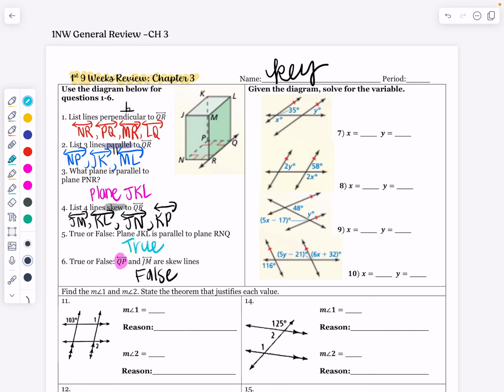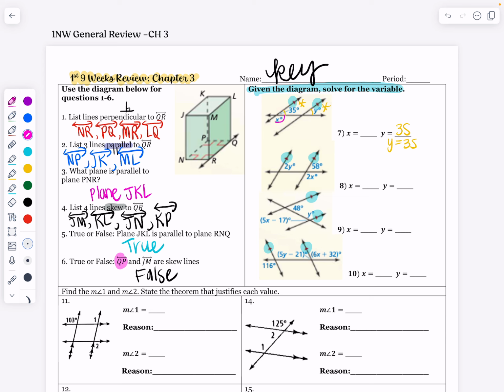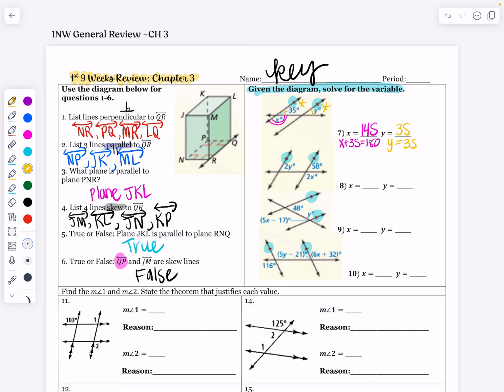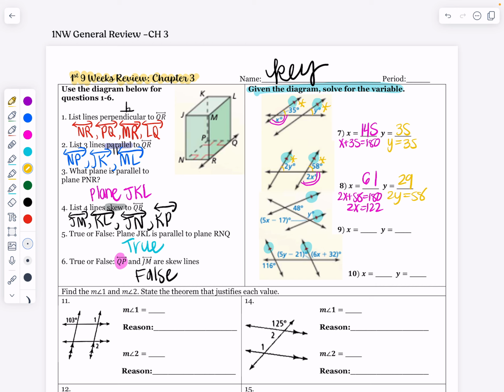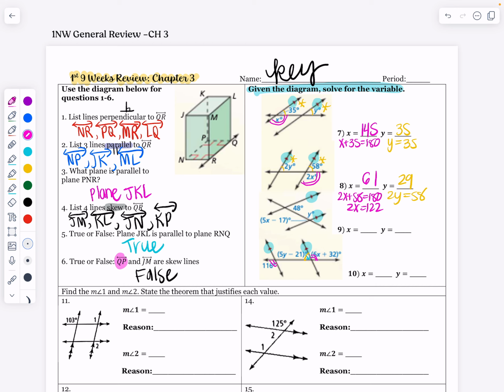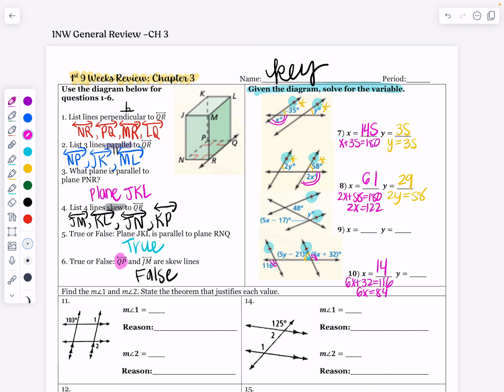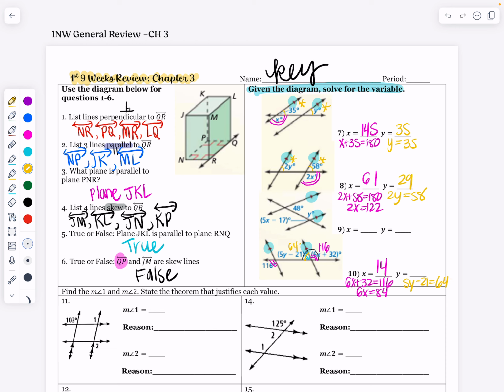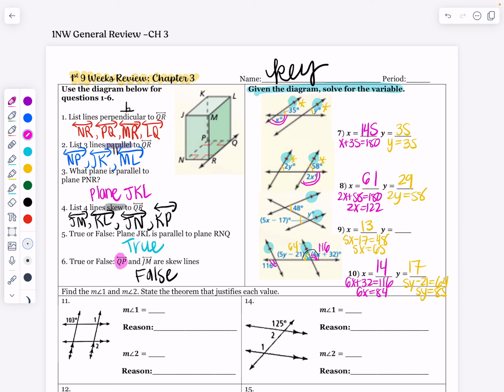1NW Chapter 3 #7-#10